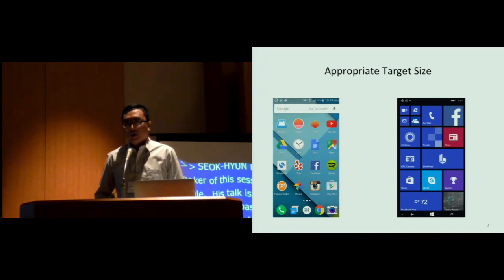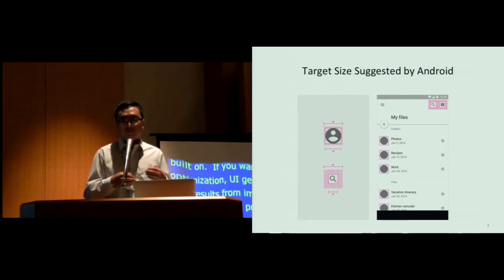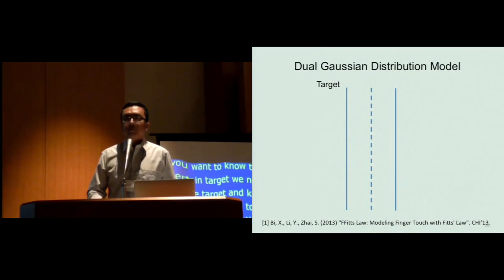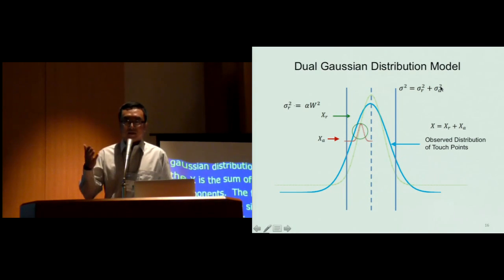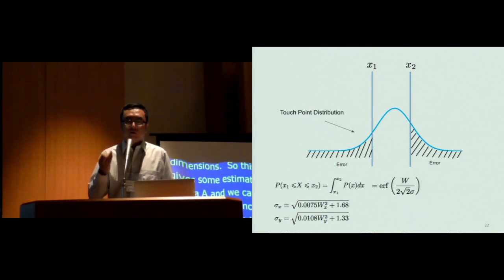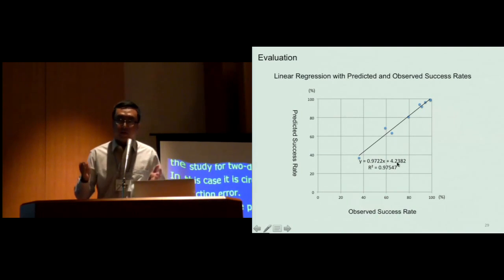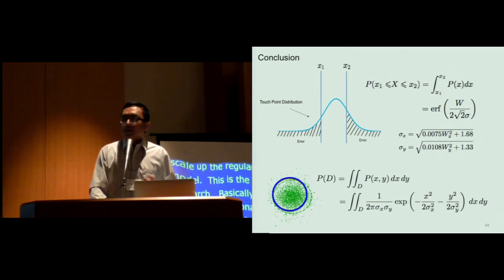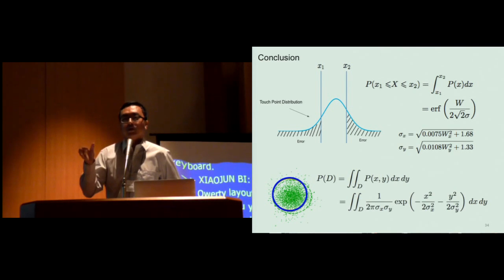Predicting Finger-Touch Accuracy Based on the Dual Gaussian Distribution Model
Xiaojun Bi, Shumin Zhai

Session: Touch

Abstract
Accurately predicting the accuracy of finger-touch target acquisition is crucial for designing touchscreen UI and for modeling complex and higher level touch interaction behaviors. Despite its importance, there has been little theoretical work on creating such models. Building on the Dual Gaussian Distribution Model[3], we derived an accuracy model that predicts the success rate of target acquisition based on the target size. We evaluated the model by comparing the predicted success rates with empirical measures for three types of targets including 1-dimensional vertical and horizontal, and 2-dimensional circular targets. The predictions matched the empirical data very well: the differences between predicted and observed success rates were under 5% for 4.8 mm and 7.2 mm targets, and under 10% for 2.4 mm targets. The evaluation results suggest that our simple model can reliably predict touch accuracy.